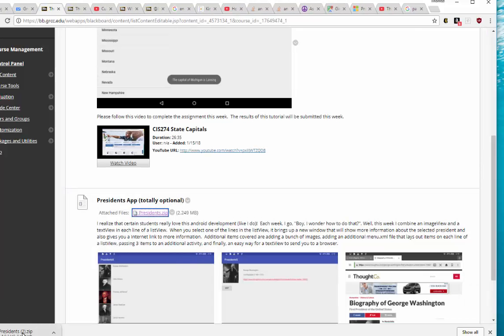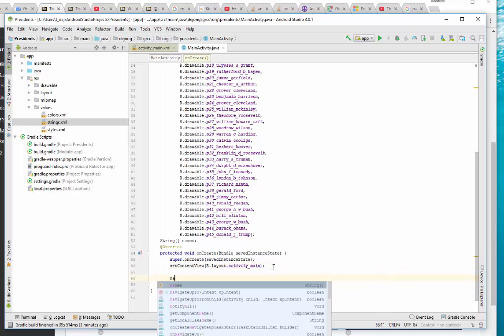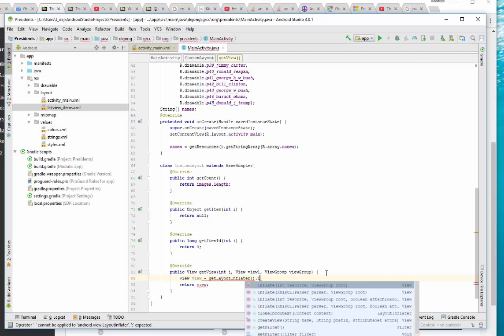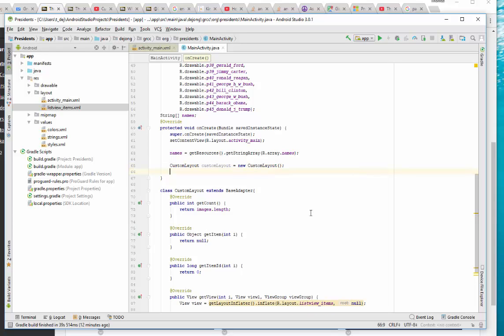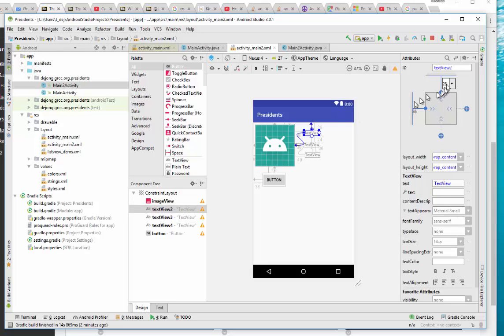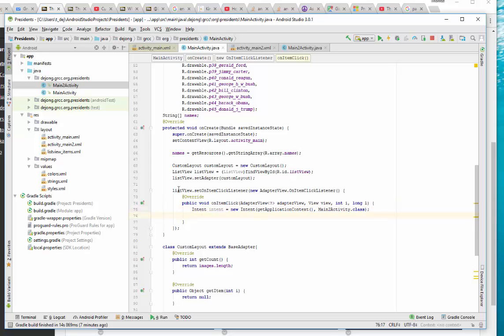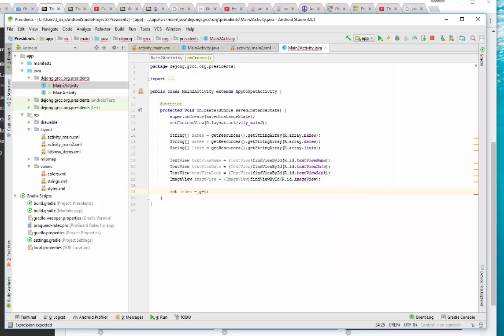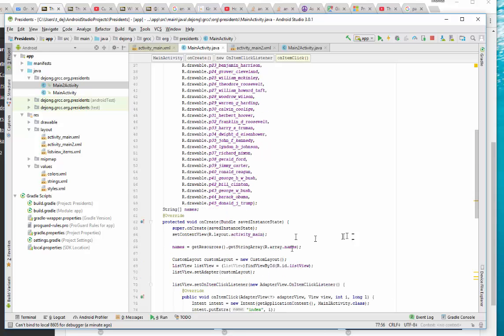CIS274 Presidents App